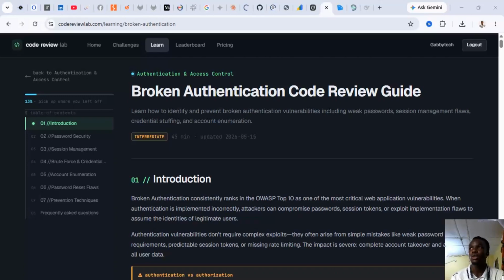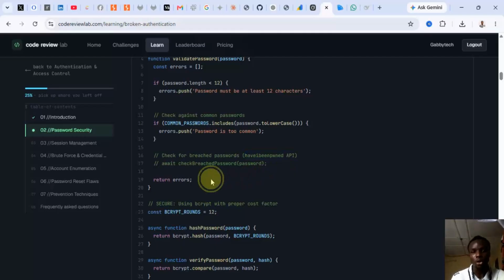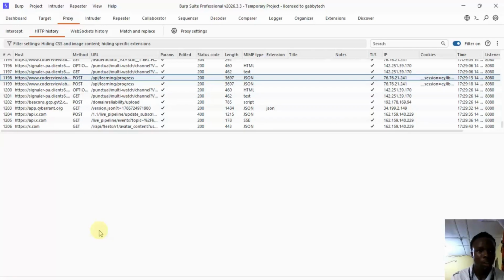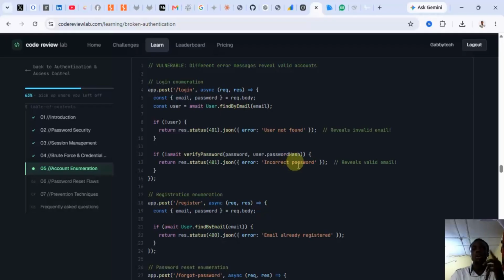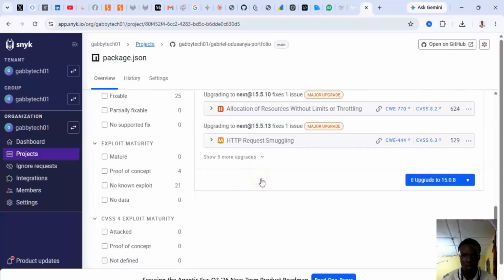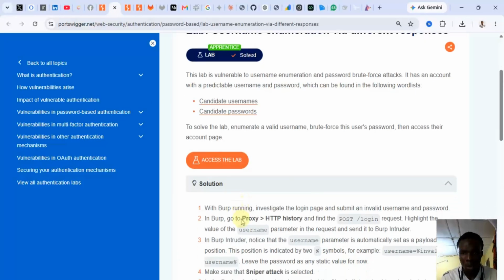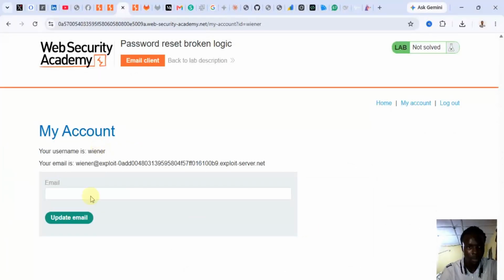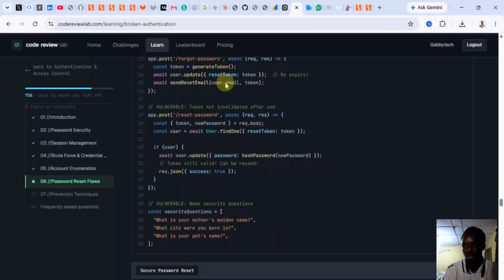Review the Code → Exploit the Bug: Authentication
In this video, we break down common Authentication vulnerabilities through the lens of code review — then show how those flaws can be exploited in the real world.
We’ll cover:

Login logic flaws
Weak session management
Insecure password reset flows
Common anti-patterns developers introduce
How to spot these issues during code review
How attackers actually exploit them

This is part of the series Review the Code → Exploit the Bug, where we take real insecure code patterns, understand why they’re dangerous, and demonstrate the impact.

Whether you’re an AppSec engineer, bug bounty hunter, or developer who wants to write more secure code — this will help you catch authentication issues early.